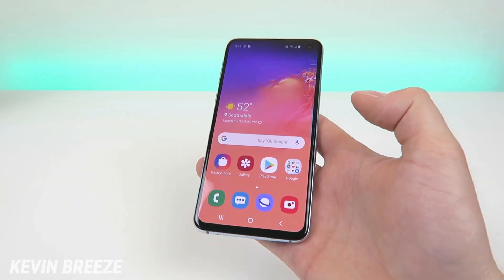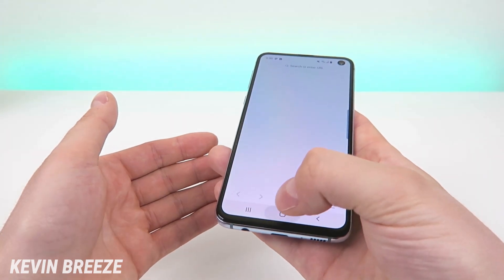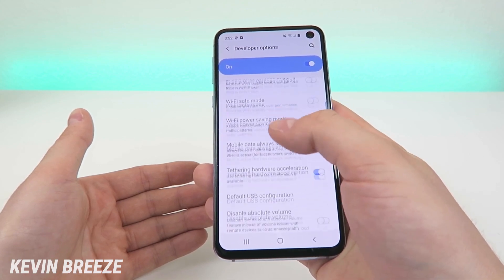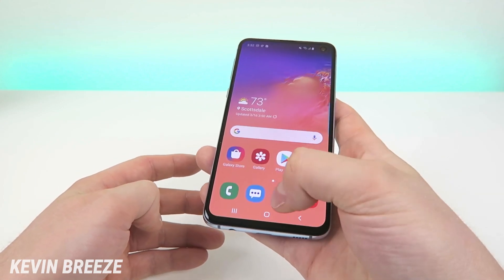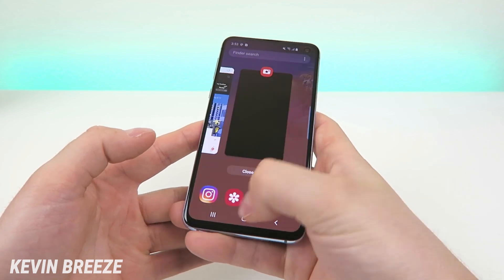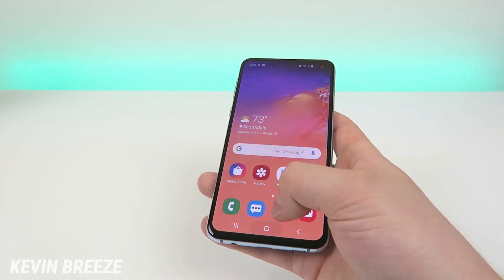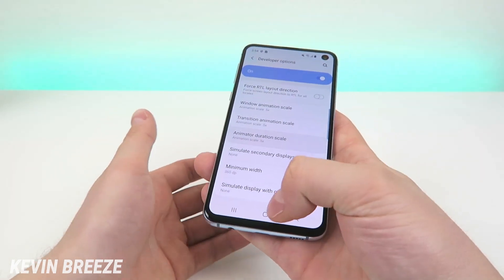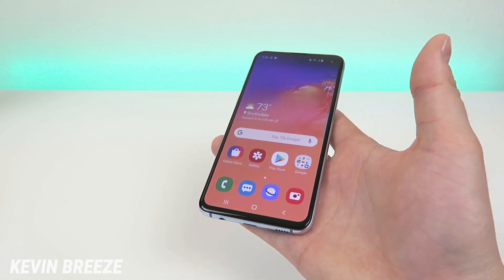How to Make Samsung Galaxy S10e Faster! (No need to install anything)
In this video, we go over how to make the Galaxy S10e faster.